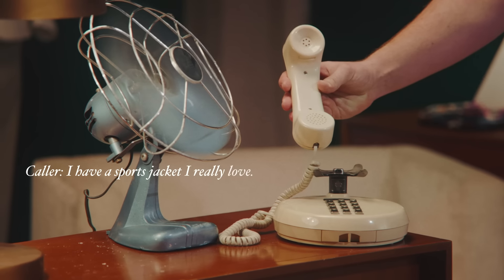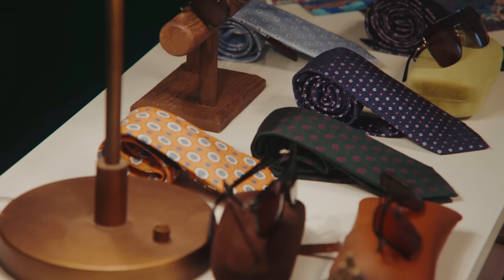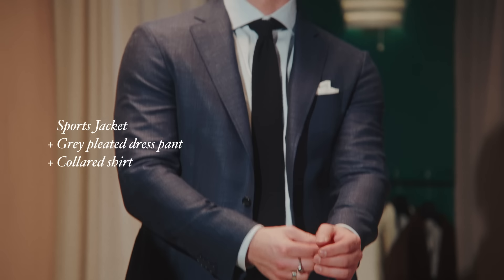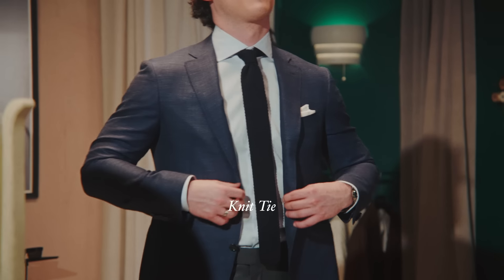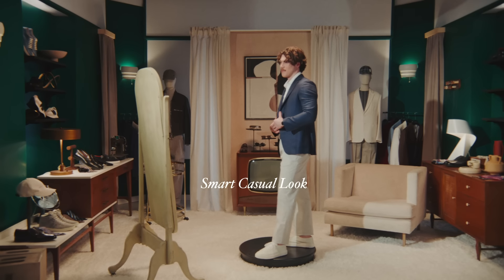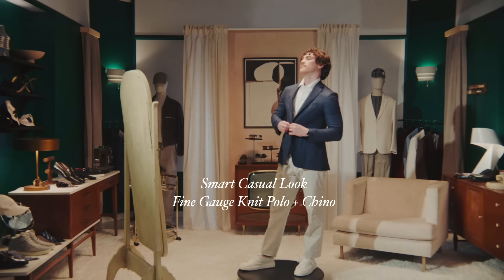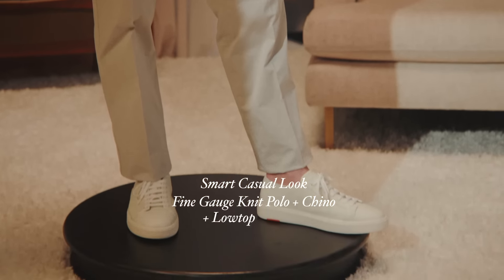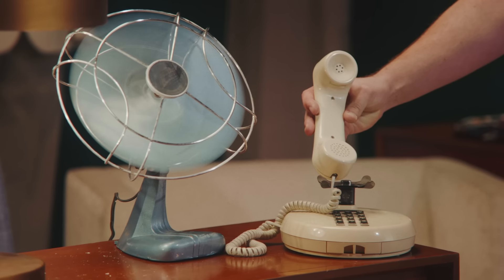Ask Harry: How to Wear A Sports Jacket 3 Ways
Watch as we show you three different ways to wear a sports jacket from business to casual.